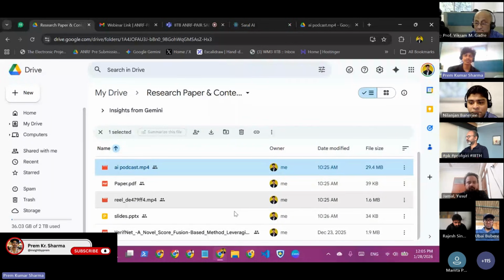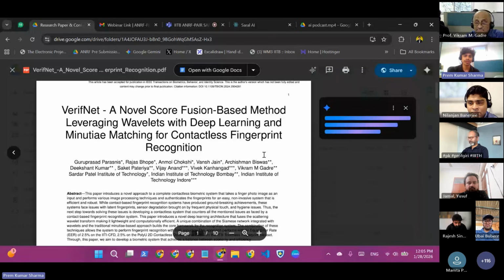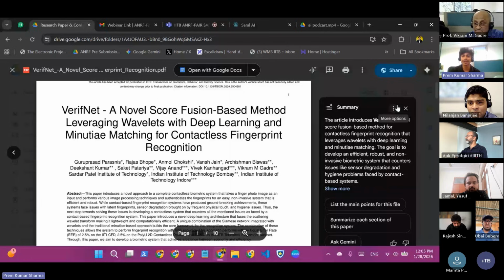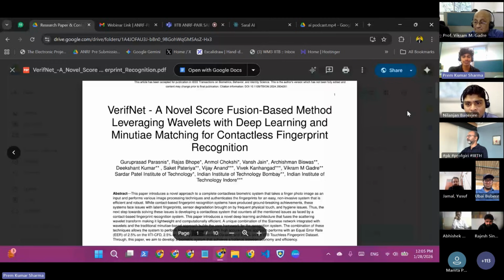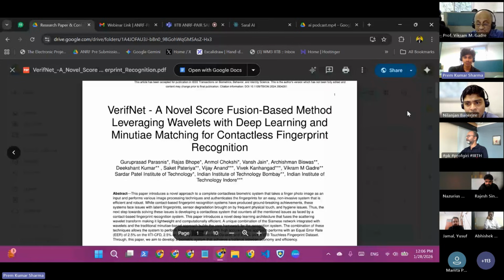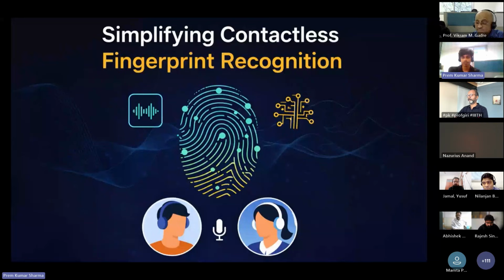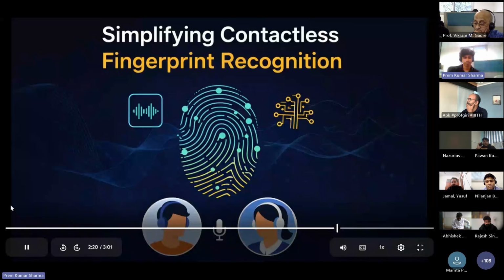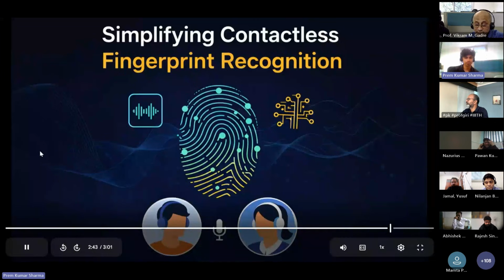I Tried This LIVE in Front of IIT Bombay Professors | Research Paper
Reading research papers is never easy especially when you are just starting your research journey.

In this video, I share my live experience from the ANRF–PAIR SARAL AI Webinar at IIT Bombay, where I demonstrated how I used Saral AI to understand and explain a research paper by converting it into a podcast-style discussion.

As a Research Associate and Pre-Doc researcher, I got the opportunity to present this in front of IIT Bombay professor Prof. Vikram M. Gadre and Prof. Ponnurangam Kumaraguru (IIITH).
The goal was not to simplify research unrealistically, but to get an initial structured understanding that helps in deeper reading.

This clip is from my live 10-minute experience sharing session, where I talked about:

how beginners struggle with dense research papers

how AI can assist without replacing actual reading

how podcast-style discussions help build intuition

why this approach can be useful for early-stage researchers

If you are a student, researcher, or someone starting in academia, this might resonate with your journey.

📍 Recorded during ANRF–PAIR SARAL AI Webinar, IIT Bombay
🎙 Research Paper → Podcast (Live Demo)

IIT Bombay research
Saral AI research tool
research paper podcast
how to read research papers
AI for academic research
ANRF PAIR webinar
IIT Bombay professors
research paper explanation
pre doc researcher experience
PhD preparation India
academic AI tools
research learning tools
Indian research ecosystem
research demo IIT Bombay
research paper discussion
AI in higher education
research workflow AI
machine learning research India
biometrics research IIT
how researchers use AI
research presentation demo
early career researcher India
academic webinar IIT
research communication AI
research understanding tools

IIT Bombay
Saral AI
Research Paper
Research Podcast
ANRF PAIR
Academic Research
PhD Life
Pre Doc
Research Demo
AI for Research
Indian Researchers
Research Tools
Higher Education India
Research Webinar
Machine Learning Research
Data Science Research
Biometrics Research
Research Explanation
AI in Academia
Early Career Researcher